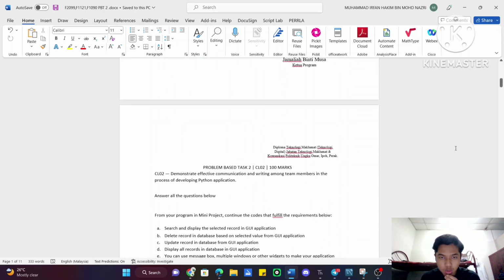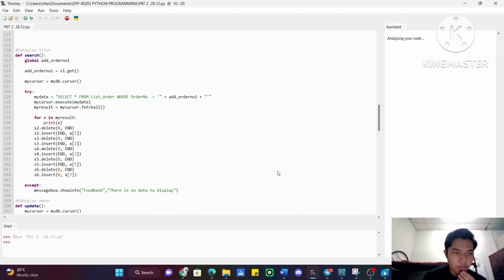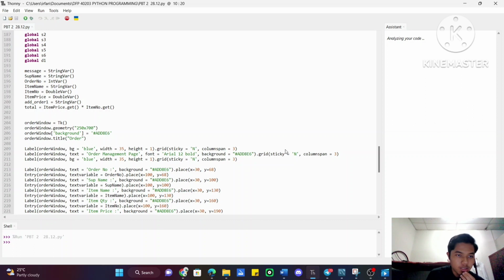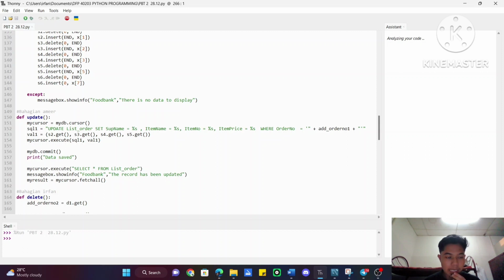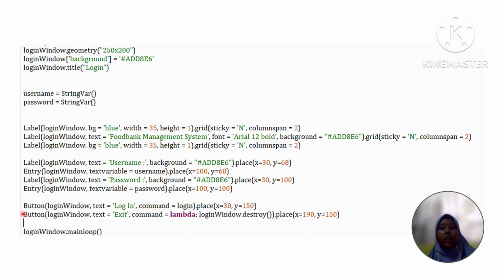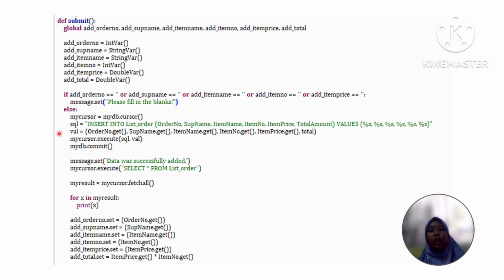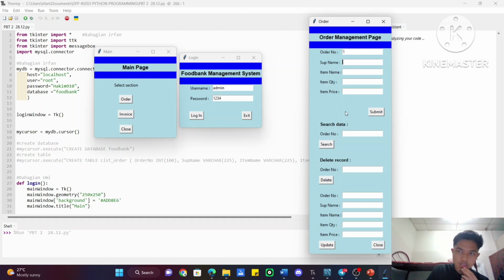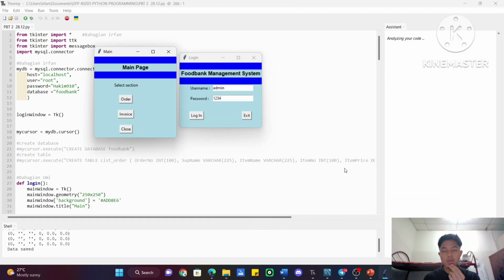PBT 2 Python Programming